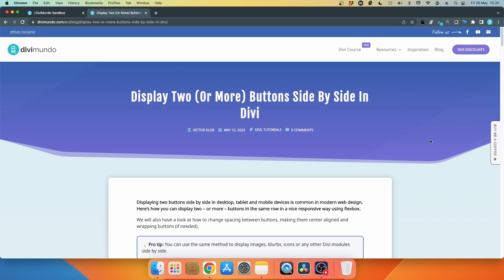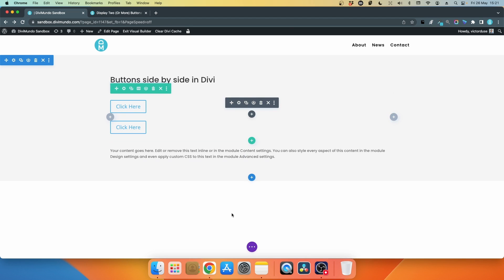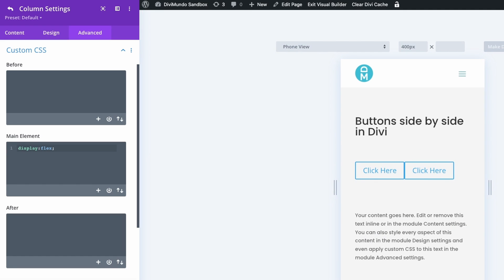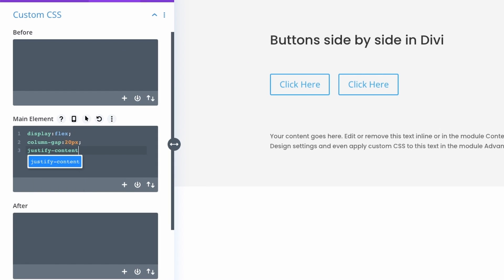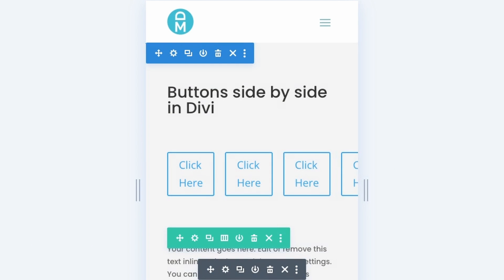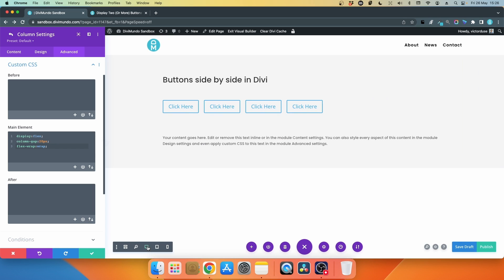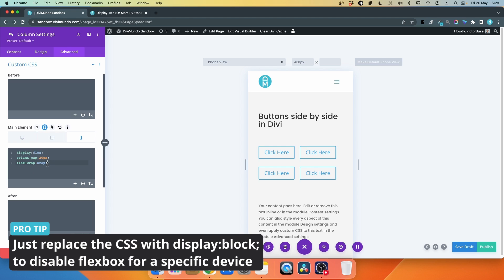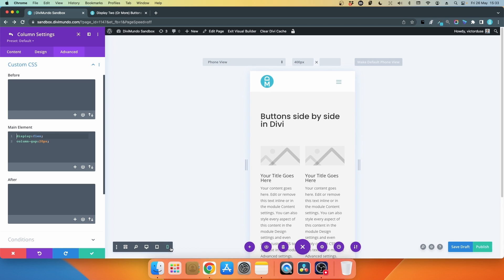Two (Or More) Divi Buttons Side By Side With Flexbox CSS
Pro tip: You can use this method to display all Divi modules – for example blurbs, images, buttons and icons – side by side.

CHAPTERS

00:00 – Intro: Flexbox for Divi buttons
00:37 – Displaying two buttons side by side in Divi (with custom gap)
02:58 – Center-align or right-align the Divi buttons
03:49 –To wrap or not to wrap Divi buttons
04:48 – Responsive settings for tablet and phone
05:51 – Display any Divi module side by side

DISPLAYING DIVI BUTTONS SIDE BY SIDE

Displaying two buttons side by side in desktop, tablet and mobile devices is common in modern web design. Here's how you can display two – or more – buttons in the same row in a nice responsive way using flexbox.

We will also have a look at how to change spacing between buttons, making them center aligned and wrapping buttons (if needed).

There is no responsive option in the Divi Builder to display multiple buttons side by side in all devices. Here’s how to fix it with a couple of CSS snippets.

This video was recorded and produced by Victor Duse.